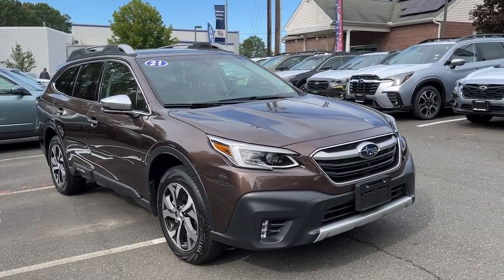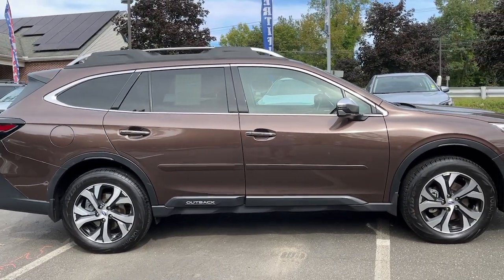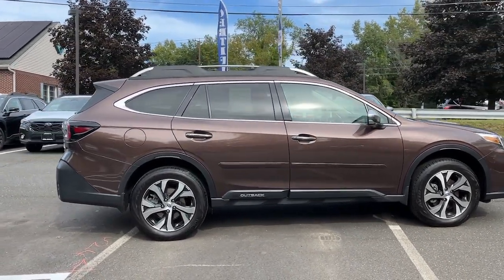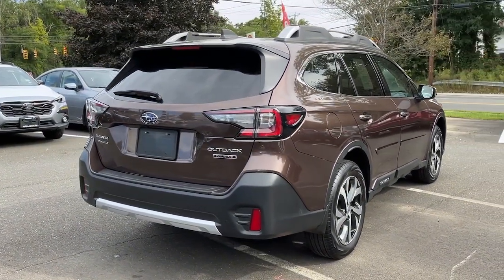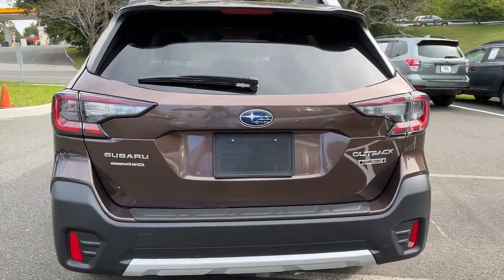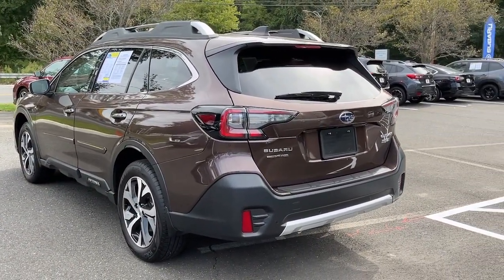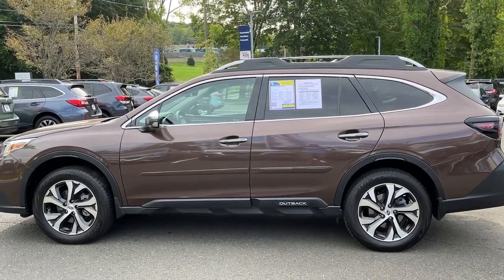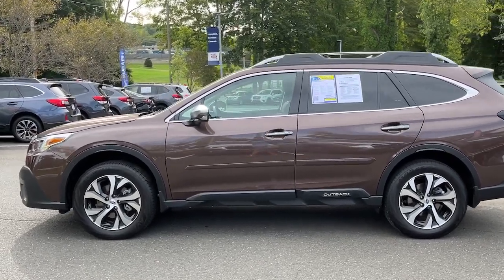2020 Subaru Outback Danbury, Brookfield, Ridgefield, New Milford, New Fairfield, CT N5267A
Abyss Blue Pearl Used 2020 Subaru Outback Touring available in Danbury, Connecticut at Colonial Subaru. Servicing the Brookfield, Ridgefield, New Milford, New Fairfield, CT area.

Colonial Subaru
89 Newtown Rd

CARFAX One-Owner. Clean CARFAX. Certified. Cinnamon Brown Pearl 2020 Subaru Outback Touring AWD CVT Lineartronic 2.5L 4-Cylinder DOHC 16V SUPER CLEAN EXTENDED CERTIFIED WARRANTY.brbrRecent Arrival! 26/33 City/Highway MPGbrbrSubaru Certified Pre-Owned Details:brbr  * SiriusXM 3-Month trial subscription $500 Owner Loyalty coupon & 1 year trial subscription to STARLINKbr  * Vehicle Historybr  * 152 Point Inspectionbr  * Warranty Deductible: $0br  * Powertrain Limited Warranty: 84 Month/100000 Mile (whichever comes first) from original in-service datebr  * Transferable Warrantybr  * Roadside AssistancebrbrAwards:br  * 2020 KBB.com 10 Favorite New-for-2020 CarsbrOur customers tell us our Pre-Owned Vehicles are nicest cleanest best deals around! Stop in and see for yourself! Experience the Colonial Difference! You will be glad you did! Price excludes taxes fees and dealer conveyance fee of $699. See dealer for details.